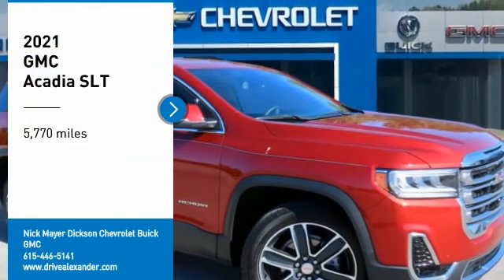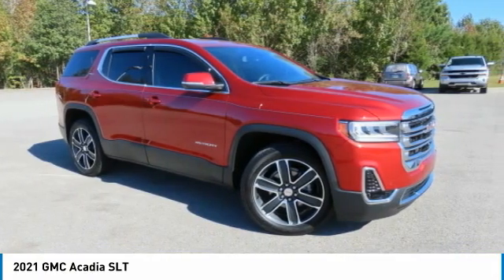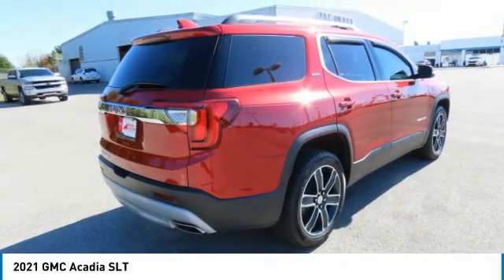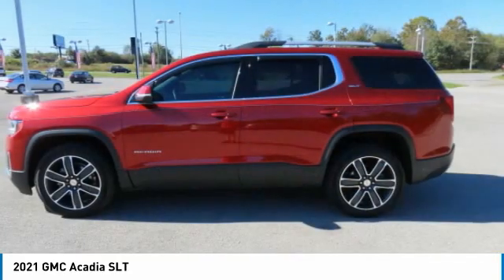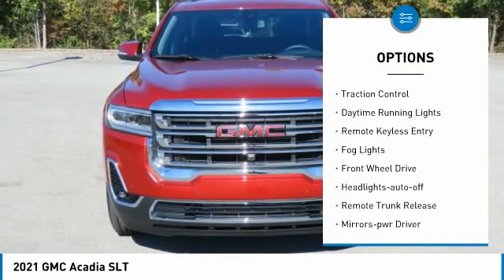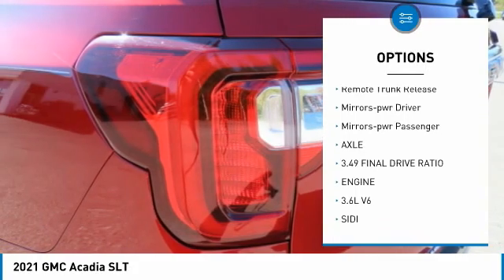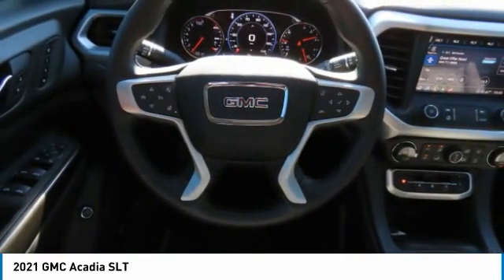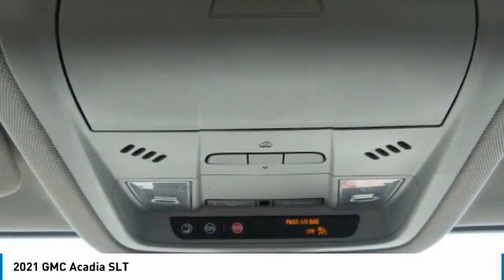2021 GMC Acadia PA0027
2021 GMC Acadia SLT